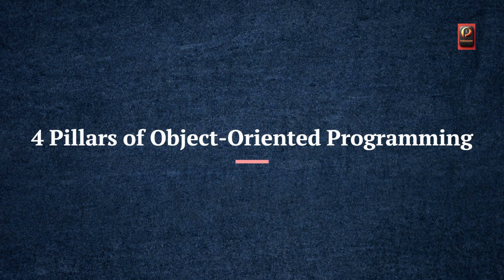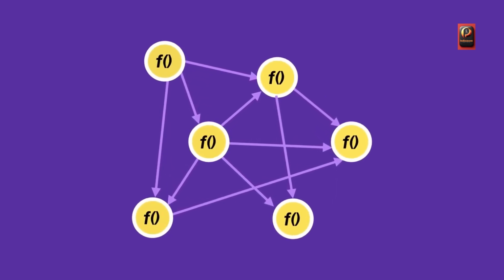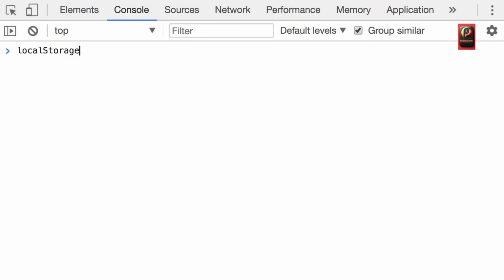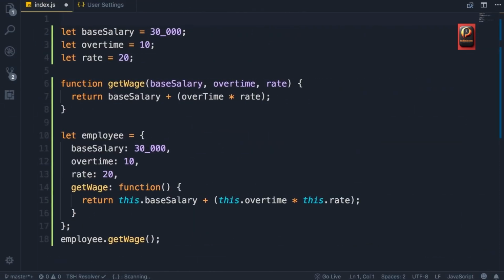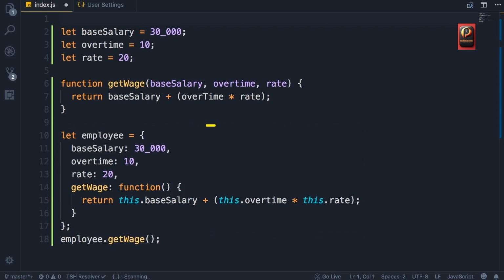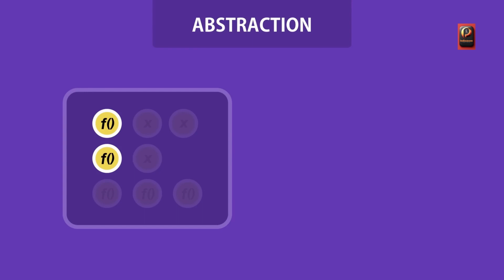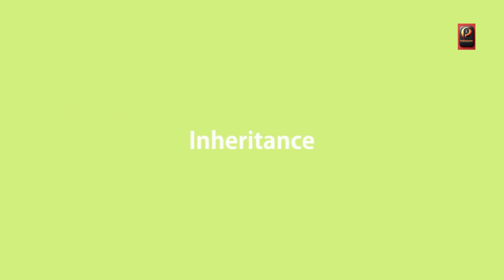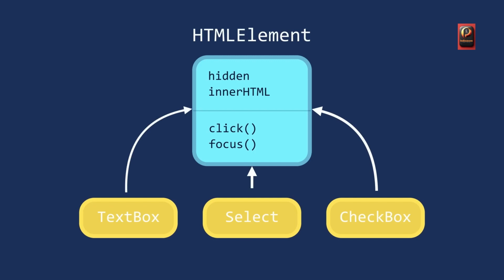Object-oriented Programming in 8 minutes ! Indiamoon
4 pillars of object-oriented programming: encapsulation, abstraction, inheritance and polymorphism.

0:00 - Intro
0:25 - what is procedural programming
2:30 - encapsulation
4:50 - abstraction
6:02 -  inheritance
6:42 - HTML elements
6:51 - polymorphism
8:01 - benifit of oops